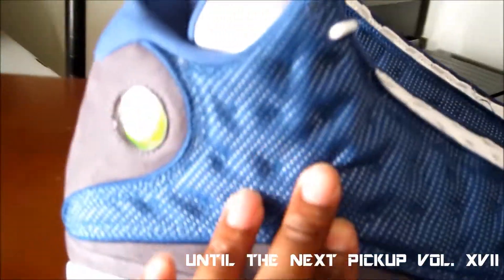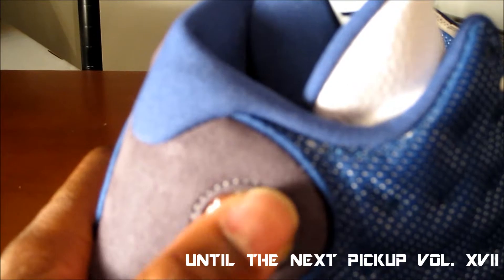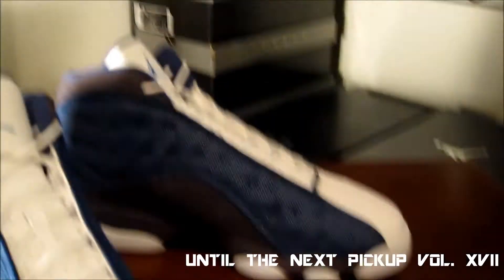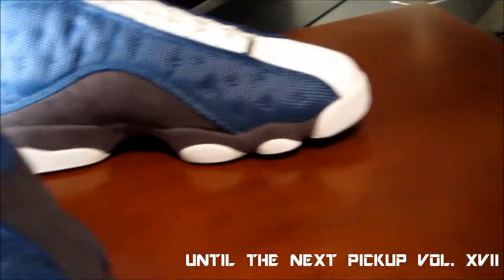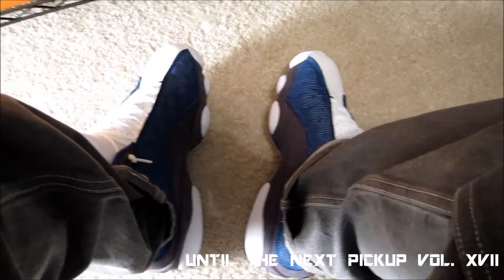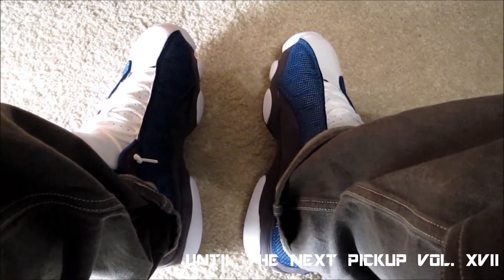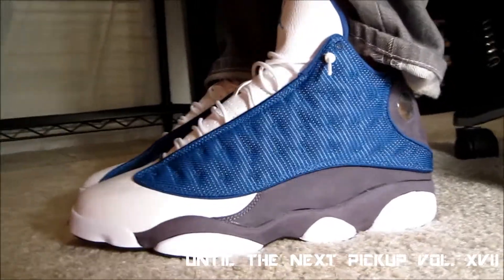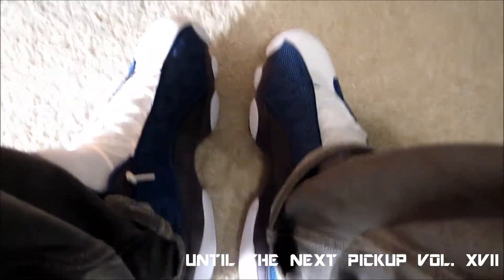Air Jordan XIII/13 Retro "Flints" (2010)